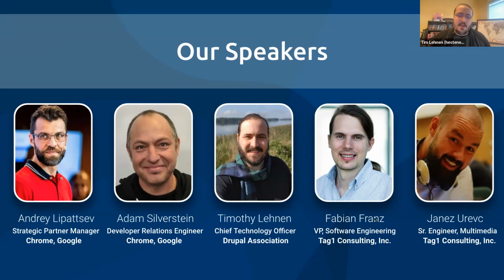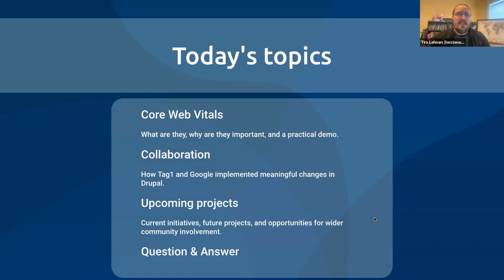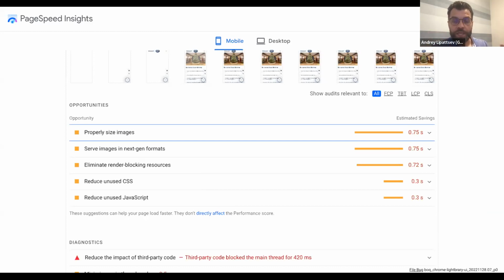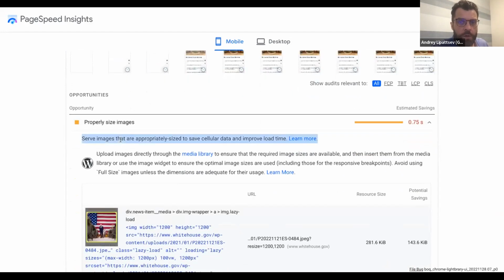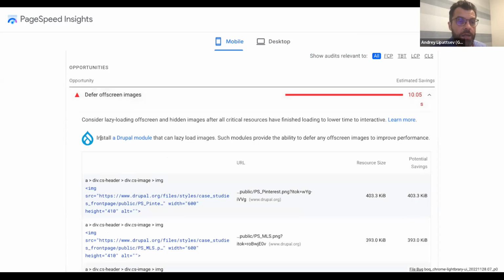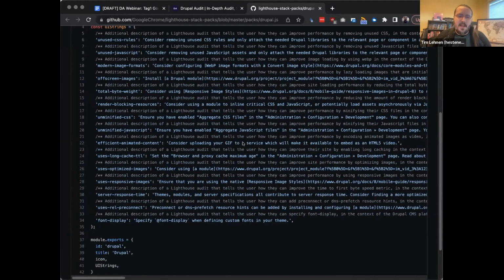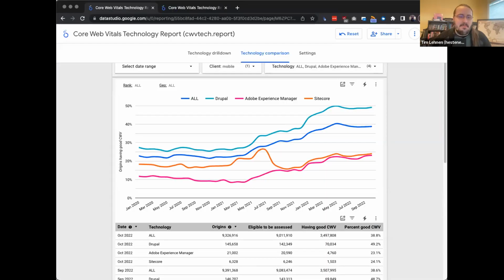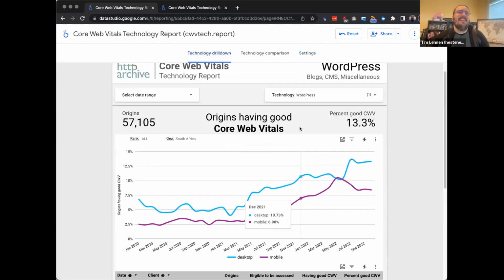Core Web Vitals: Improving the End User Experience of Drupal